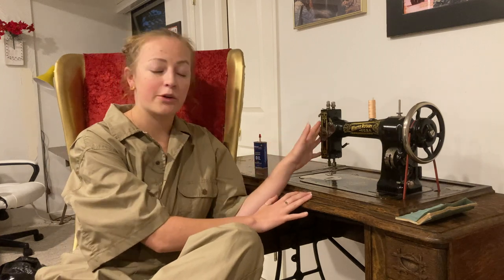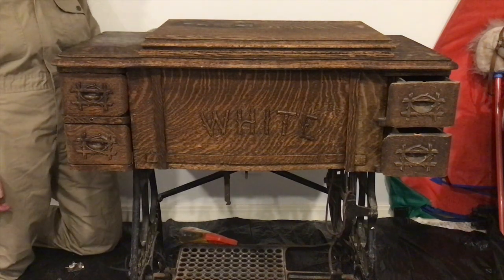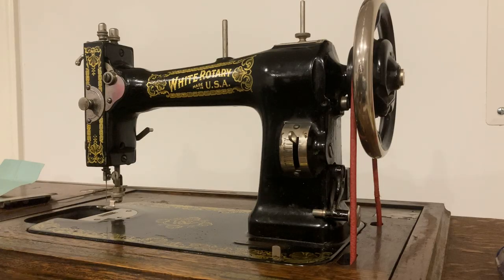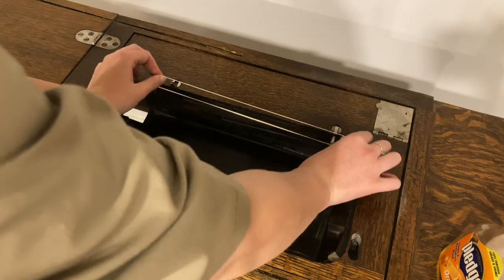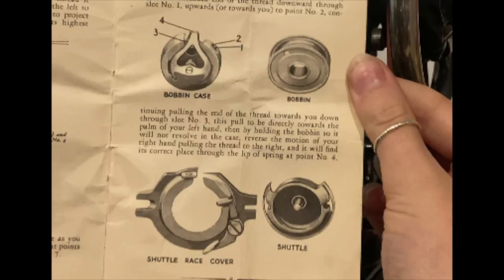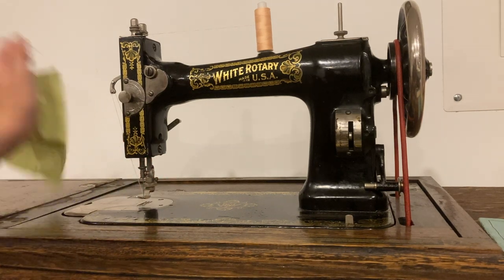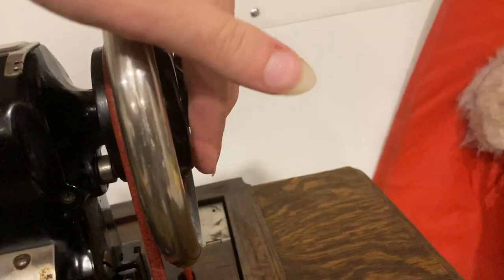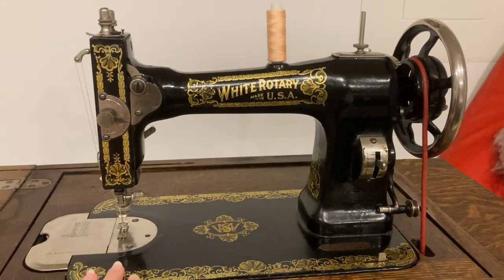How To Repair A White Rotary Treadle Machine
Hello all! I hope everyone is doing splendidly! Recently I had the unbelievable opportunity to restore a White Rotary USA treadle machine and am so excited to share that experience with you! Foreword: my repairs needed were fairly minimal however I hope that something I say will come in handy for anyone looking to endeavor upon fixing their own machine. White Rotary machines are slightly less common than some other antique machines so the information on them is fairly limited and I hope to remedy that a bit. I hope you enjoy and should you have any questions, don't hesitate to ask! YouTube is such a great way to learn new things and collaborate with communities that share an interest with you!

Time marks:
1:38 Repair process beginning
2:07 Wood cleaning
3:08 Metal cleaning
4:56 Machine oiling
5:36 Table mechanisms
6:38 Attaching your machine
7:13 Machine belts
8:04 Winding your bobbin
8:53 Inserting bobbin into case
9:31 Top threading
11:01 Fun features!

My references: (Super helpful and comprehensive! Definitely check them out if you're working on a machine yourself!)